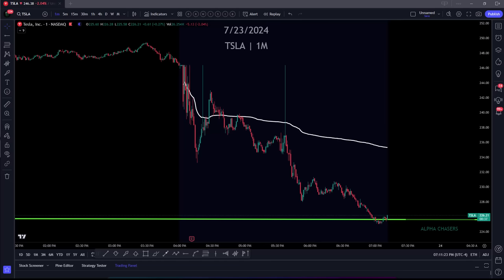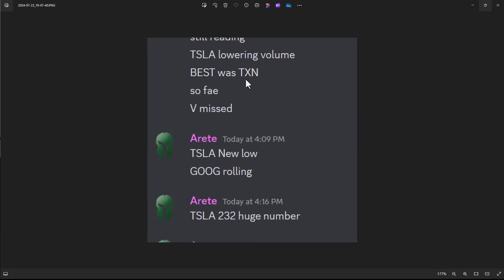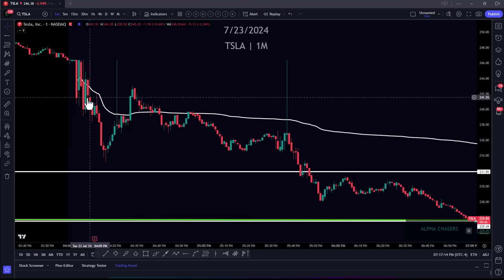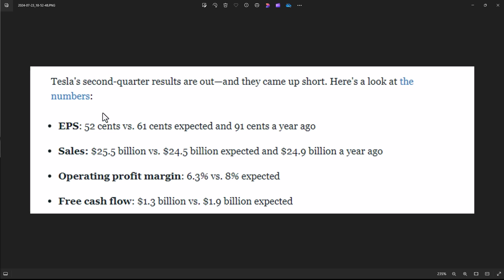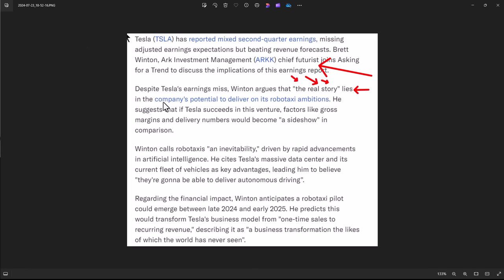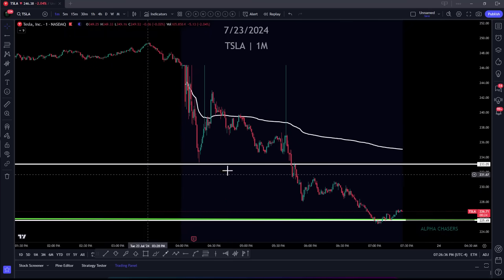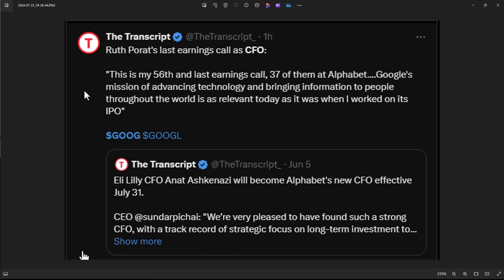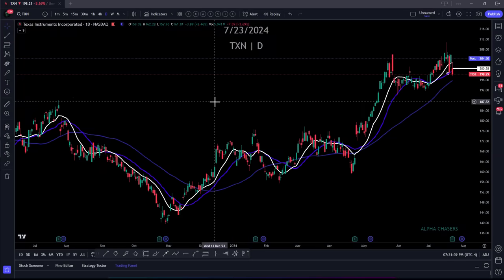What Tesla & Google JUST Said | The Start of a Crash?